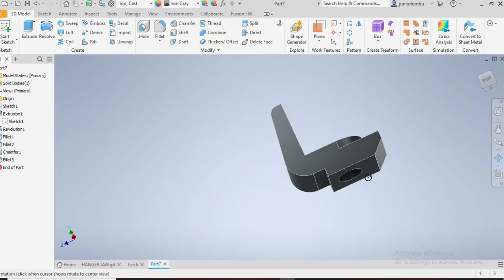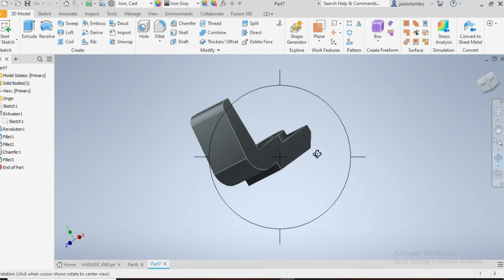TIPS WITH AUTODESK INVENTOR: CONTINUOUS ROTATIONAL MOTION IN INVENTOR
This video shows you step by step easy way to draw a HANGER JAW in 3D using Inventor Chap4 3 , AutoCad. SHAFT GUIDE, Chap 4 4 Transfer fork, Shaft Guide
Transfer Fork AUTOCAD Inventor  (Tutorial) UNISA CAD161S / AUTODESK, Dimension en pouce
LEARN AUTODESK
LEARN SOLIDWORKS
LEARN CAD DRAWING
LEARN INVENTOR

CAD161S ASSIGMENT 4 2022: CENTERING BEARING , Changing from Third to First Angle projection, idw Engineering Drawing, Idw to PDF with Inventor
This video intends to give an insight on how to draw a mechanical part using CAD AUTODESK / INVENTOR
Doweled Washer drawing easy fast way of CAD drawing,( UNISA CAD161S 2020), Inventor Tutorial, AutoCAD Tuit

SOLIDWORKS,